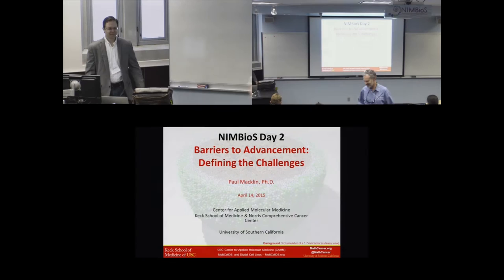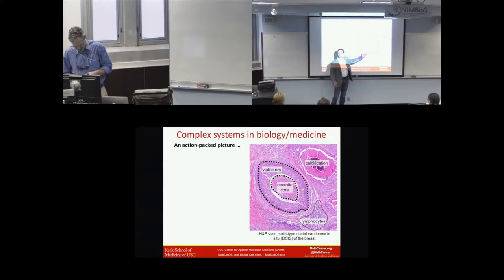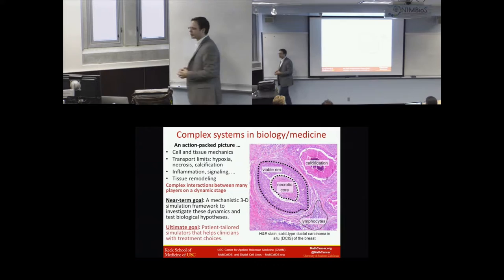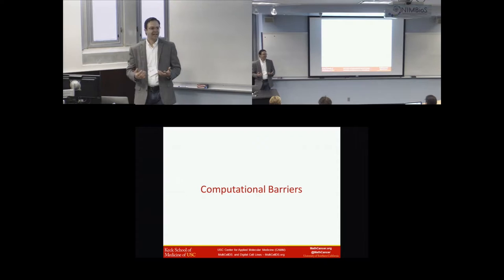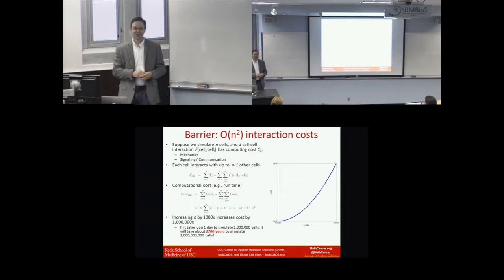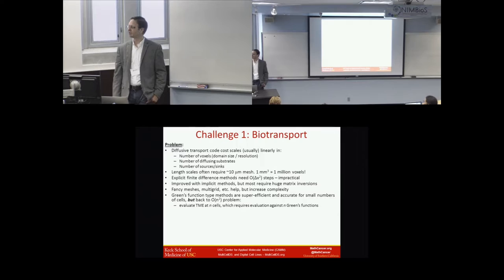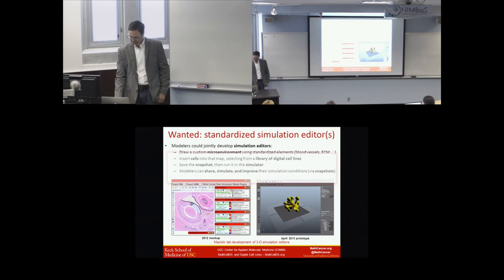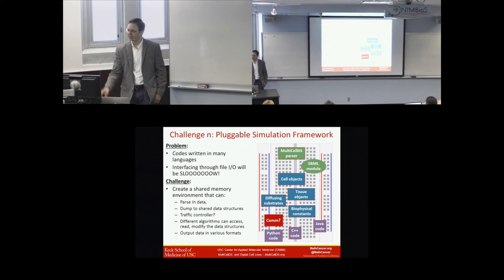Barriers to advancement: Defining the challenges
Paul Macklin (Univ. of Southern California) gave a talk on "Barriers to advancement: Defining the challenges" at the Many-Cell System Modeling Investigative Workshop, held at NIMBioS July 7-9, 2015. To read more about the workshop, click the following